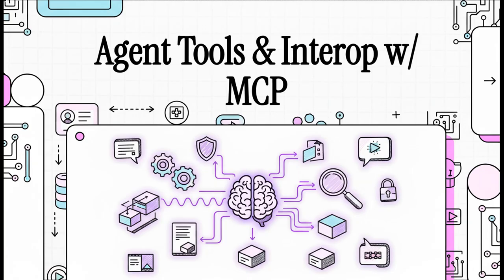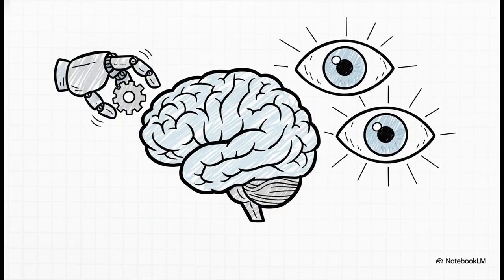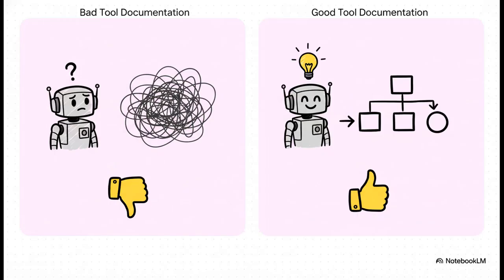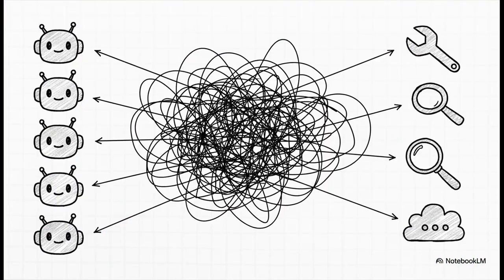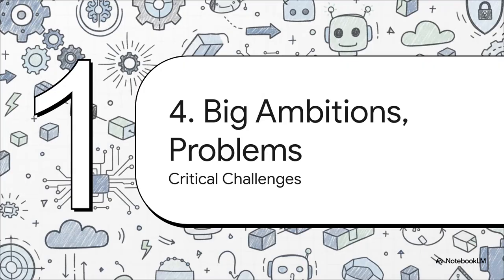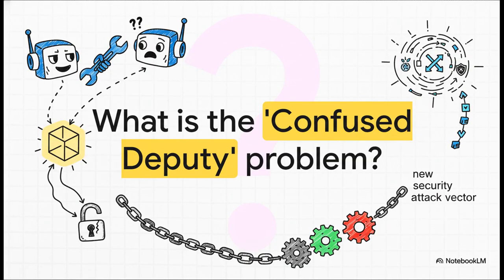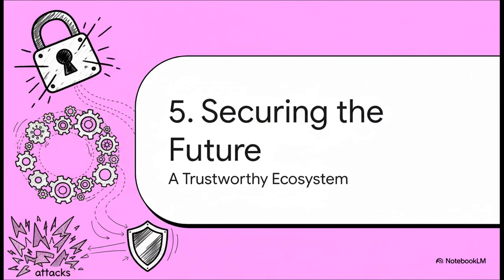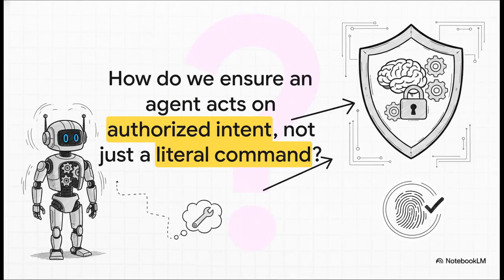Why AI Agents Are Useless Without This One Protocol (MCP Explained)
Are your AI agents just "brains in a jar"? 🧠🏺 Without tools, even the smartest LLMs are trapped by their training data. In this video—Day 2 of the Google Kaggle AI Agents course—we dive deep into how to give your agents "hands" and "eyes" to actually interact with the world.

We break down the Model Context Protocol (MCP), the new universal standard that solves the messy "N x M" integration problem. Plus, we explore the dark side of agentic workflows: the "Confused Deputy" problem that could leave your applications vulnerable to attacks.

In this video, you’ll learn:

🛠️ Why Agents Need Tools: Moving beyond text generation to taking action.

📝 The Art of Tool Design: Why documentation matters more than code.

🔌 What is MCP?: The "universal connector" saving developers from integration hell.

⚠️ The "Confused Deputy" Problem: A critical security vulnerability you need to know.

🛡️ Securing the Future: How to wrap your agents in an enterprise-grade fortress.